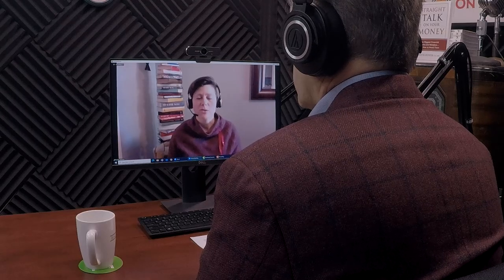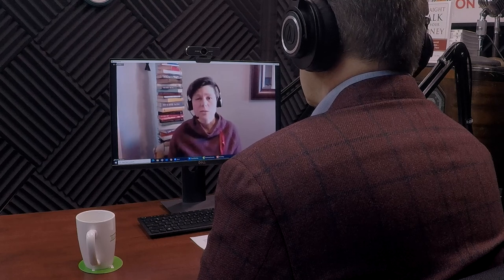How to Avoid E-Transfer Email Scams: Tips from an Interac Fraud Expert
How to Avoid E-Transfer Email Scams: Tips from an Interac Fraud Expert | Debt Free In 30 | A Personal Finance Podcast | E-transfer fraud is on the rise. From e-transfers being redirected to a hacker’s bank account to job and puppy scams - how do you stay protected? How can you tell what’s real and what’s fake? Enter Rachel Jolicoeur – Director of Fraud Prevention and Partnerships at Interac. On today’s podcast, Rachel discusses common ways people become victims of e-transfer fraud. She also explains how to spot e-transfer scams and how to keep your accounts safe from fraudsters. Tune in to the show for lots of practical advice and see our resources below to keep your finances safe.

Time Stamps:

4:10 Fraud #1 - E-mail Account Compromise
8:45 Prevent Fraud with Auto Deposit
13:05 Fraud #2 - Bad Deposit Transfer
14:08 Fraud #3 – Big Cheque Scam
15:39 Fraud #4 -  Job Scams
19:02 Fraud #5 - Puppy Scams
22:19 What Can I Do If I Get Scammed?
26:10 Practical Tips to Stay Safe